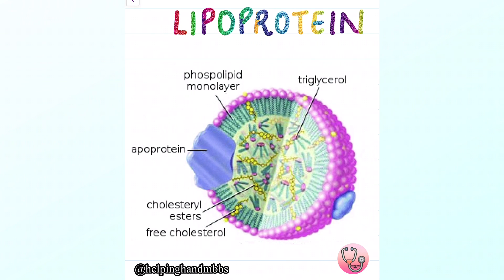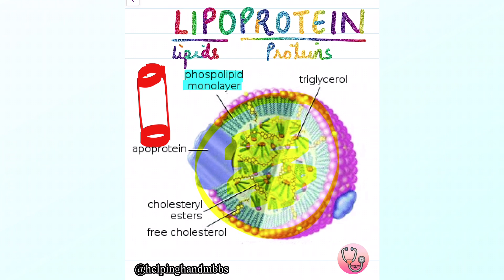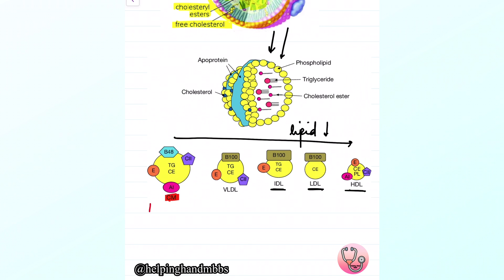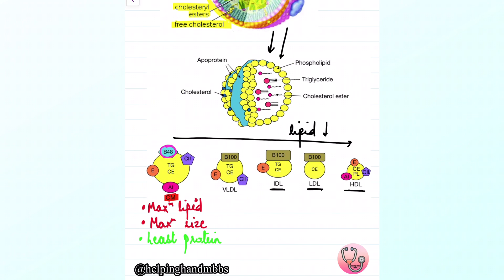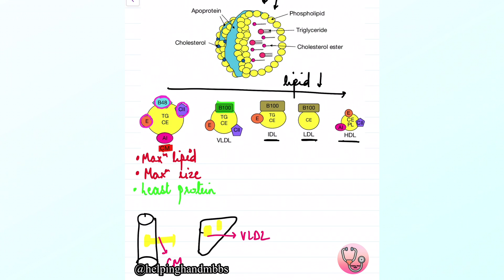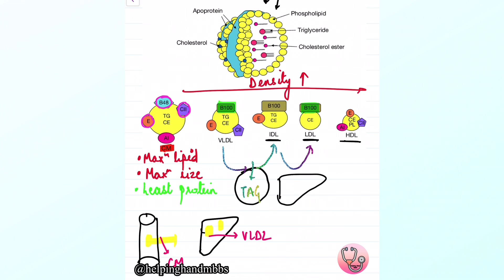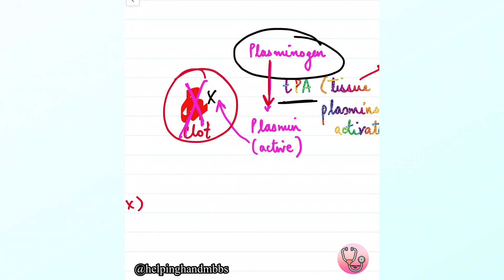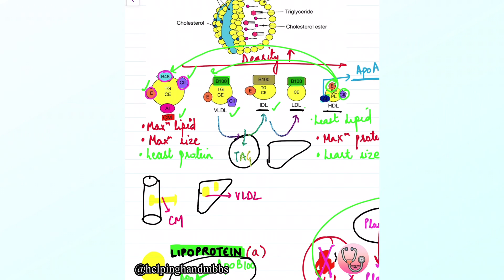LIPOPROTEINS | Biochemistry made simple | MBBS